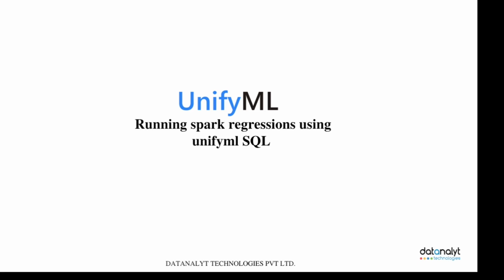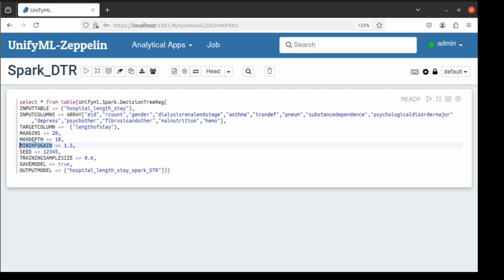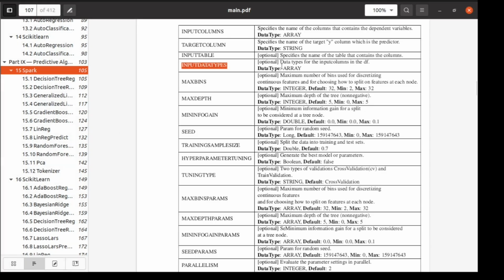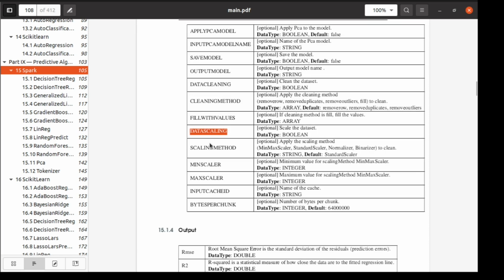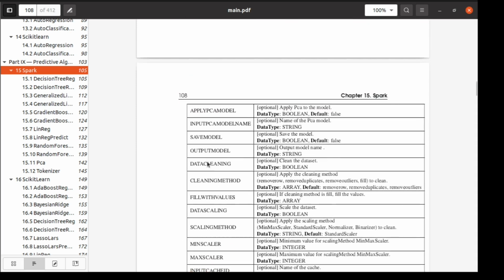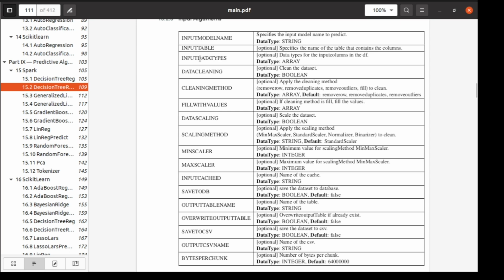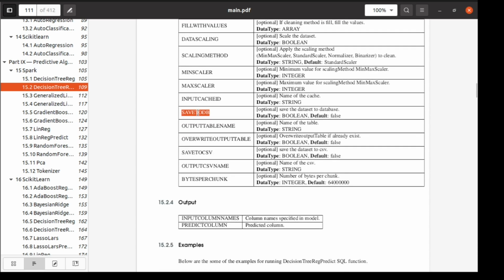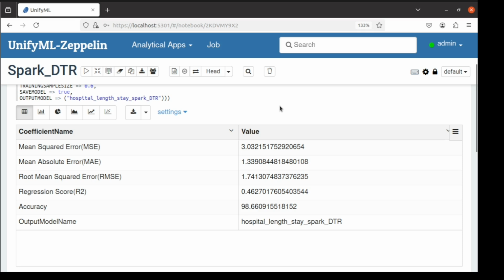"📊 Running Spark Decision Tree Regression with UnifyML SQL | Quick Guide 💻"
In this video, we demonstrate how to run Spark Decision Tree Regression using UnifyML SQL on UnifyML.com. Learn how to apply regression models, set hyperparameters, and generate predictions for your dataset.

Topics covered include:
✅ Running Spark Decision Tree Regression with UnifyML SQL 🧑‍💻
✅ Working with input tables, columns, and target variables 🗂️
✅ Setting hyperparameters like max depth, min info gain, and more 🔄
✅ Training, saving models, and making predictions 🧠
✅ Data cleaning and scaling methods for regression 📊
✅ Hyperparameter tuning using cross-validation or train-validation 🔧